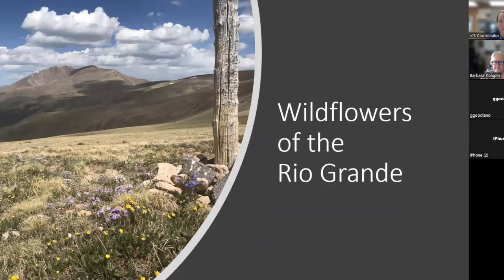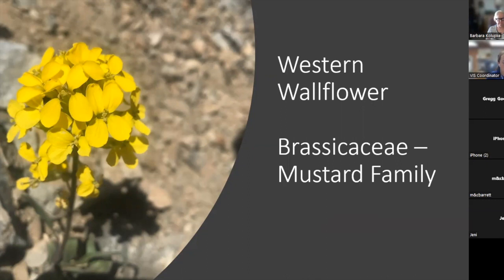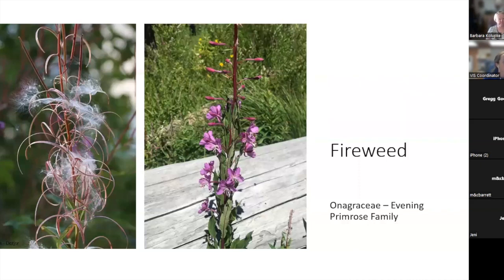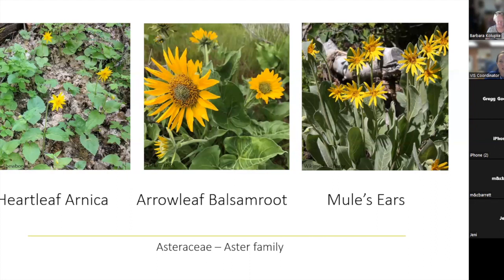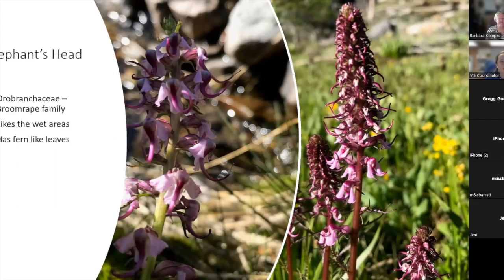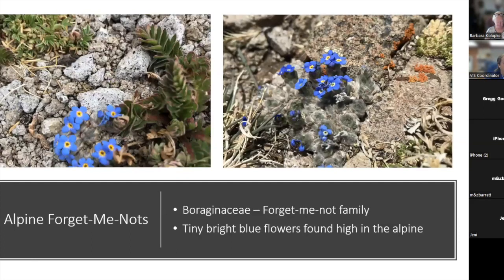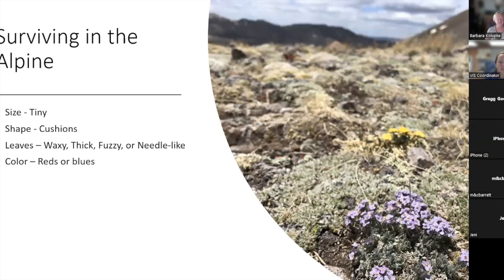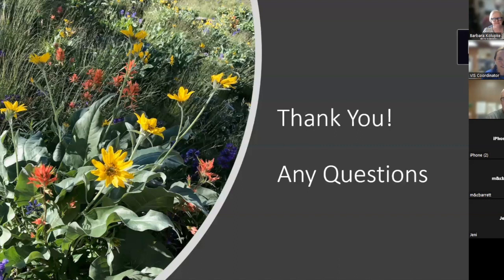Forest Specialist Series: Wildflowers of the Rio Grande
Learn about local wildflowers growing on the Rio Grande.